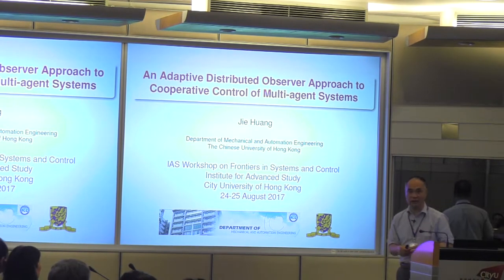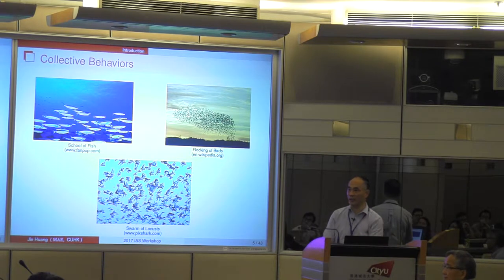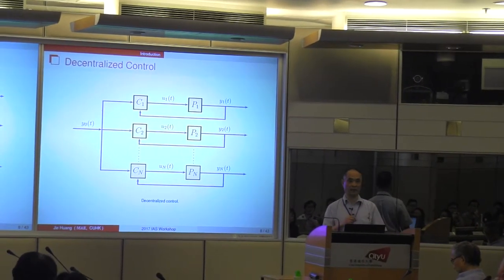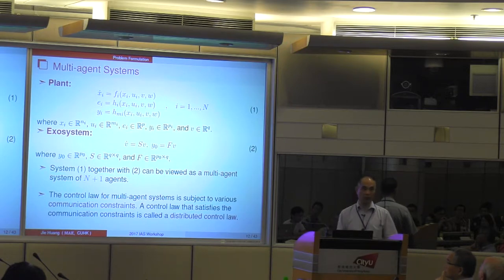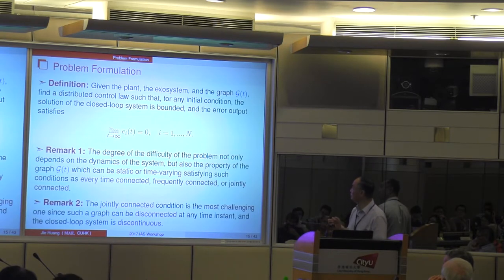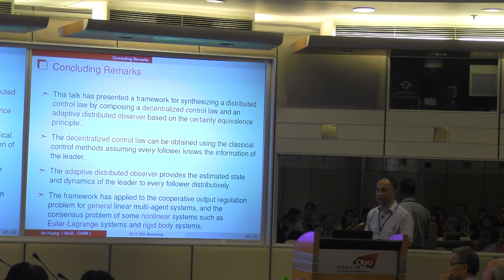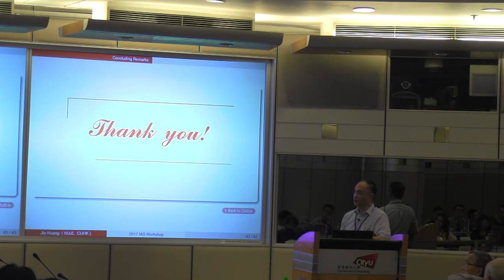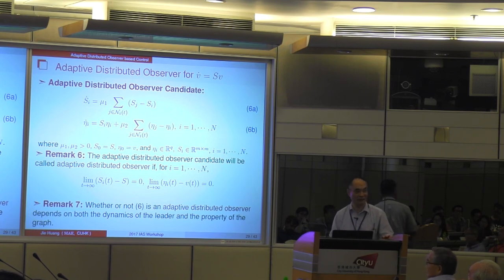20170825 - An Adaptive Distributed Observer Approach to Cooperative Control of Multi-agent Systems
IAS Workshop on Frontiers in Systems and Control

Title:  An Adaptive Distributed Observer Approach to Cooperative Control of Multi-agent Systems
Speaker:  Professor Jie HUANG

Institute for Advanced Study, City University of Hong Kong